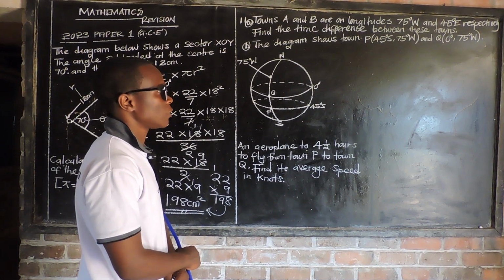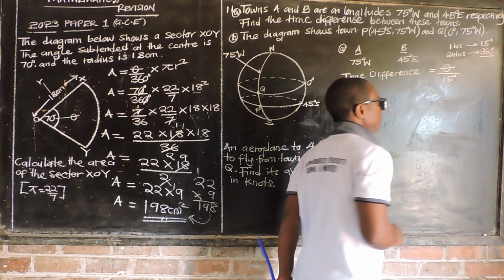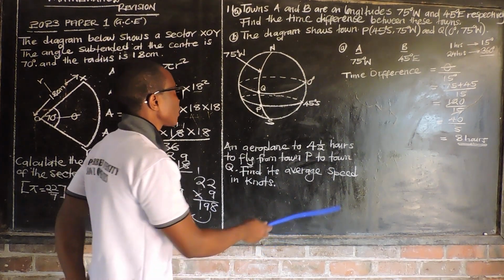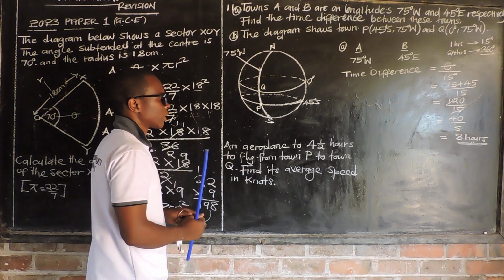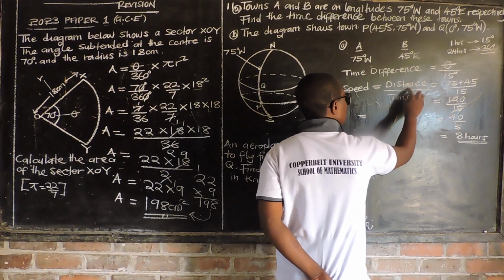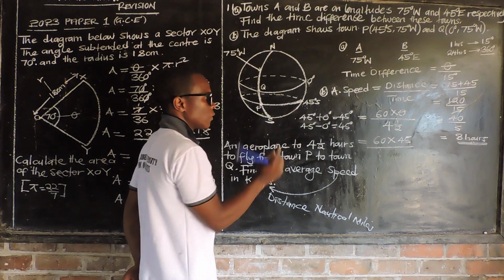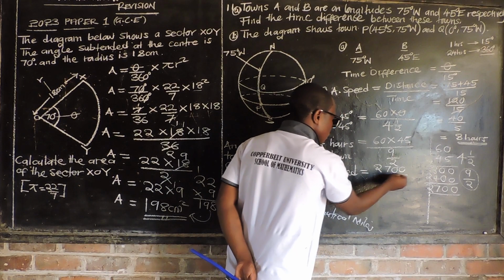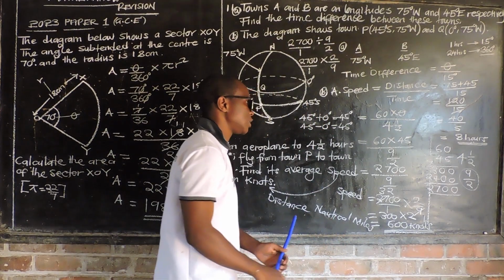EARTH GEOMETRY PAPER 1